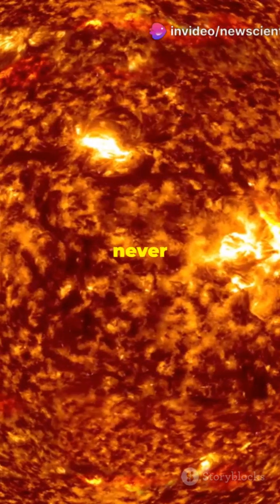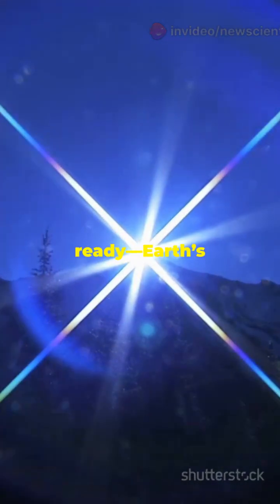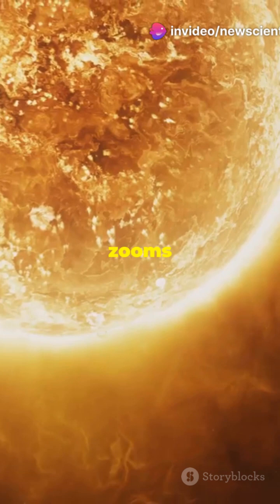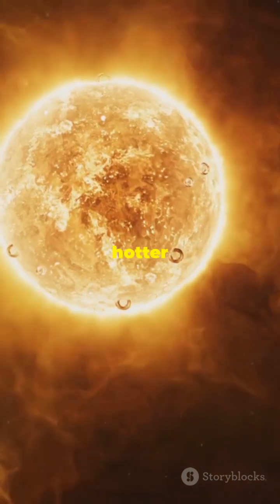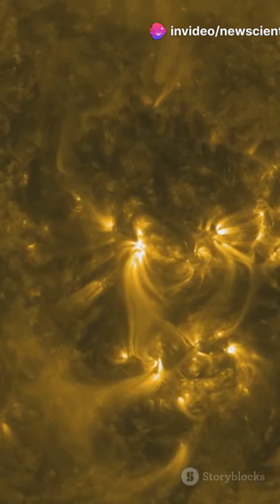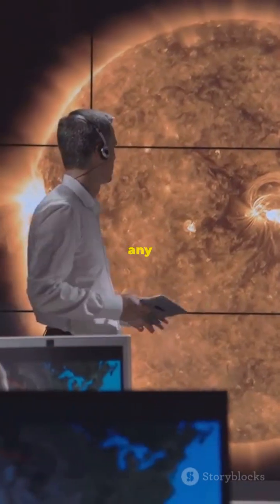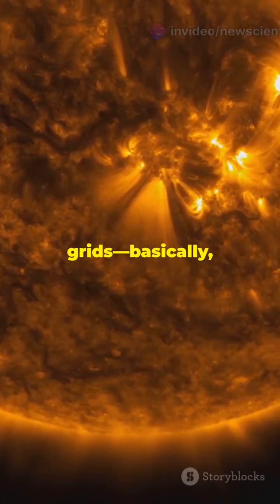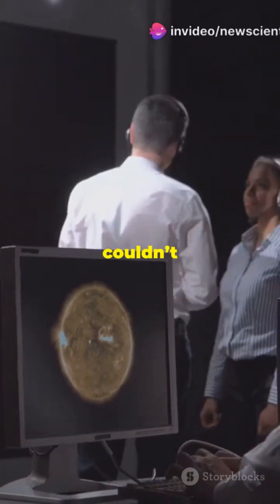Sun Like Never Before First Ultra detail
First image from the world’s largest solar telescope captures the sun in unheard-of detail.